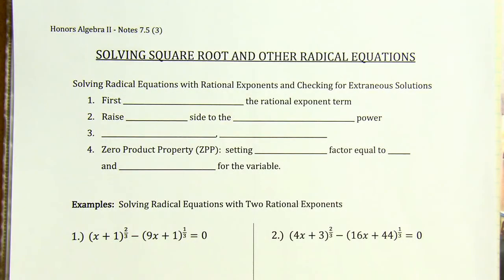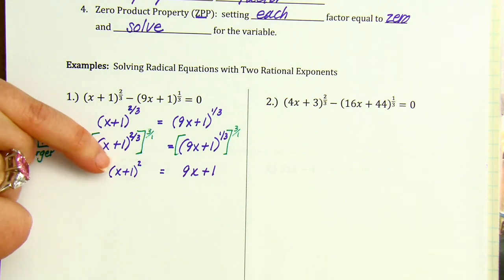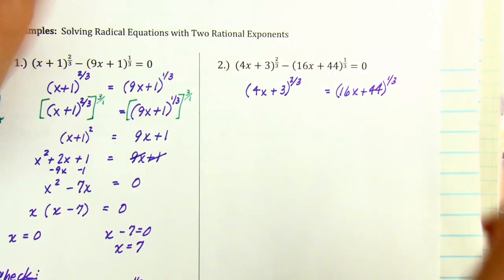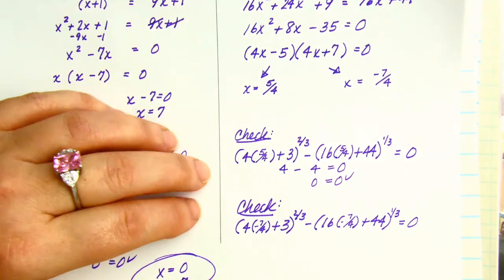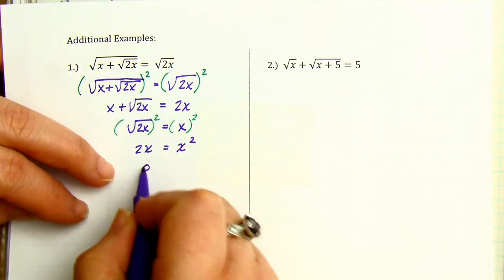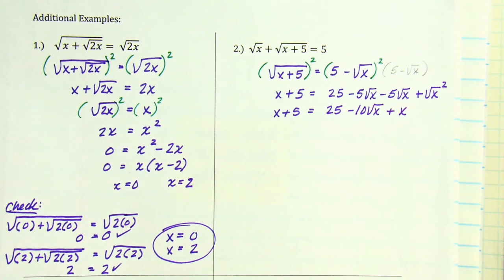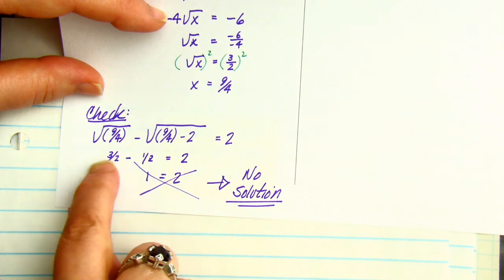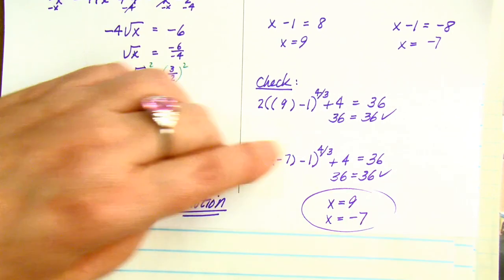Notes 7.5 (3) Solving Square Root Equations and Checking for Extraneous Solutions - HA2